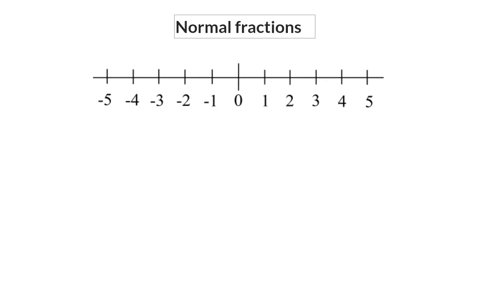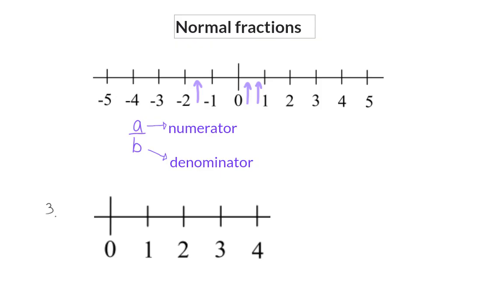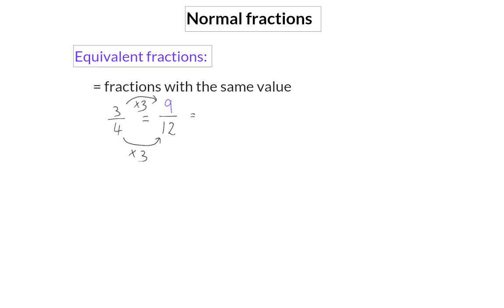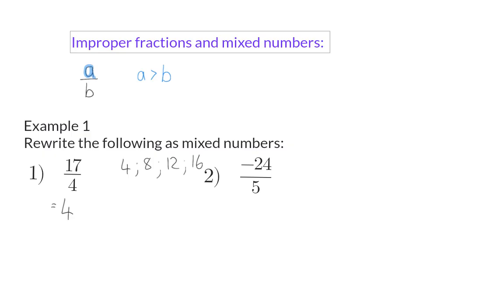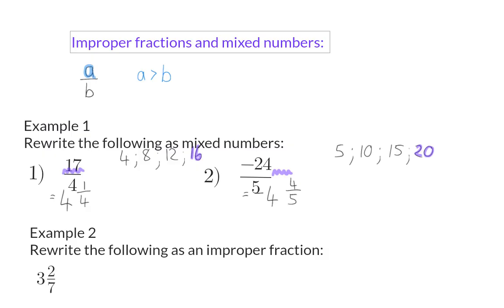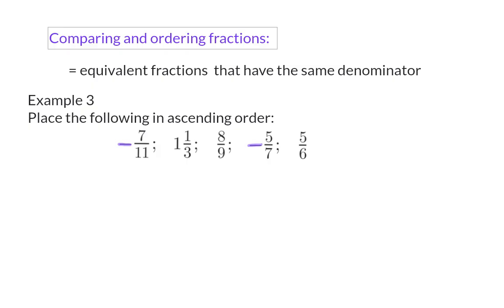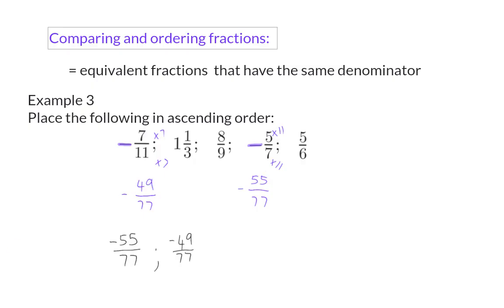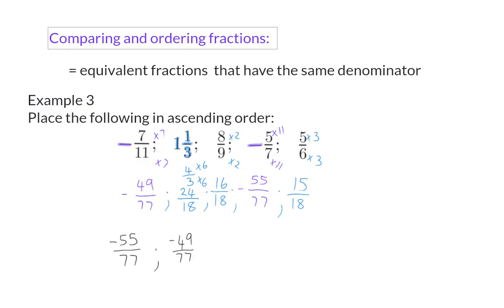01 Common fractions introduction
Common fractions 8:  Equivalent fractions, improper fractions and ordering fractions.